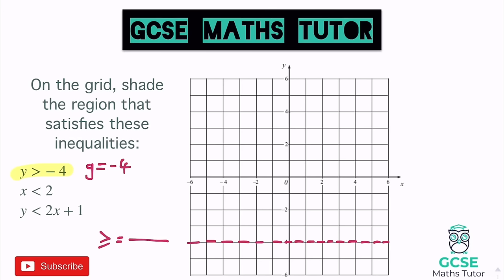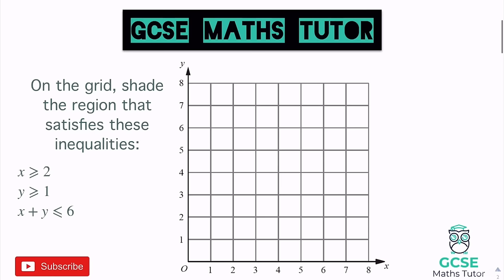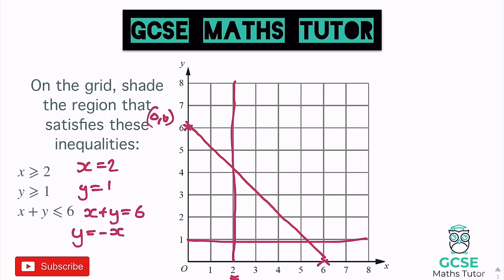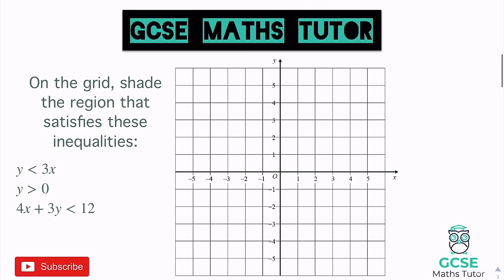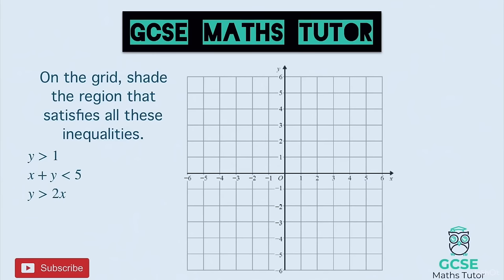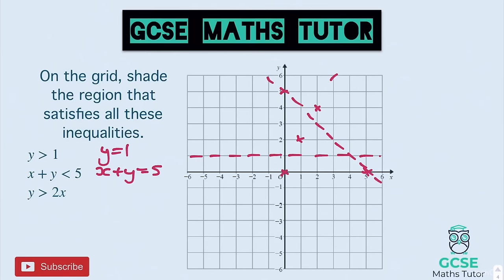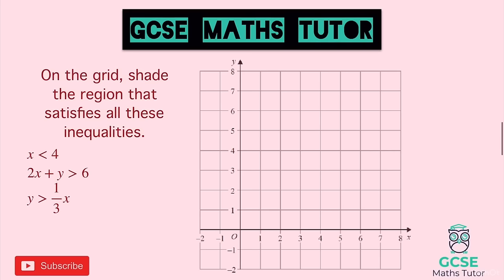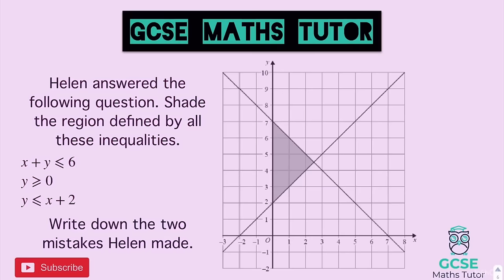Graphical Inequalities & Shaded Regions | GCSE Maths Tutor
A video revising the techniques and strategies for completing questions on graphical inequalities & shaded regions (Higher Only)

This video is part of the Inequalities module in GCSE maths, see my other videos below to continue with the series focussed on Inequalities.